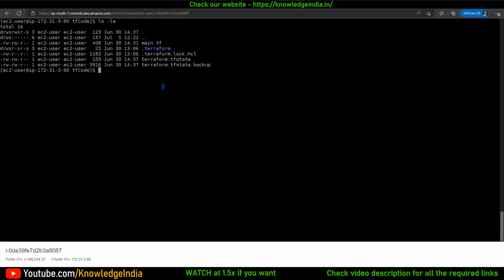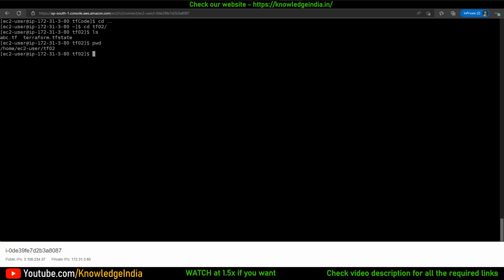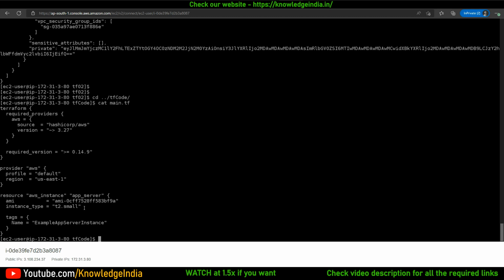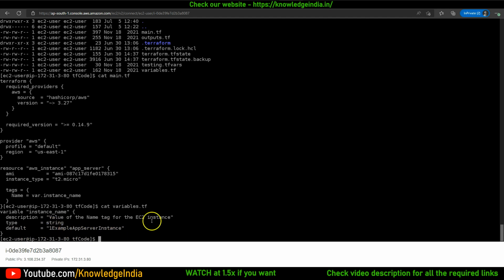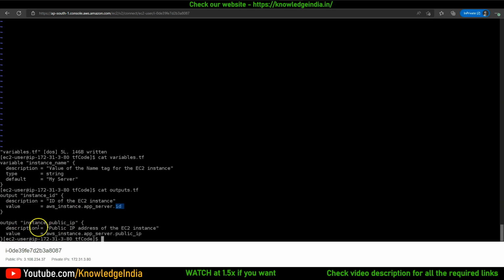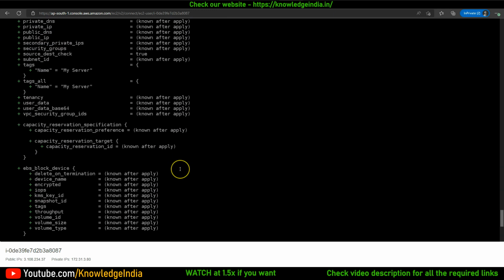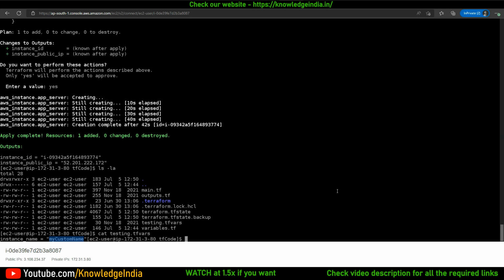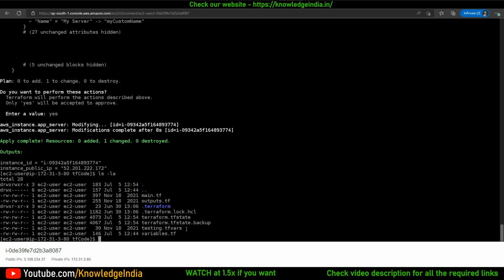Part 4 - Variables, Outputs, Code Structuring - Learn Terraform Practically with AWS Series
- Learn Terraform in easy manner with AWS
- How to use variables file, outputs file
- How to structure your code and pass value for variables

KnowledgeIndia is an initiative to teach Cloud (and related) technologies to professionals in an easy & practical manner. There are close to 200 videos on our channel through which you can learn Cloud for free. If you find our video helpful, then please help others by sharing it with them.

5️⃣ Launch your CLOUD CAREER -
6️⃣ All our Video Tutorials -
7️⃣ Guidance on Cloud Certification -
8️⃣ Hands-on CLOUD Training -

👆 We try our best to answer most of the COMMENTS. Please write your appreciation/feedback below in the comments section. ✌️

✌️ The best way to support knowledgeindia is by sharing our videos in your circle! ✌️

▬▬▬  L I N K S  ▬▬▬